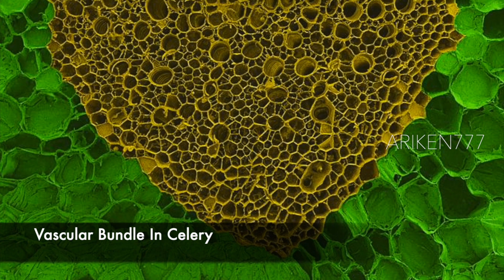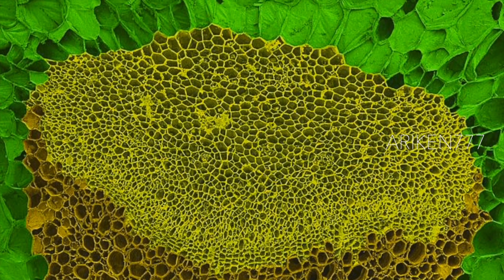Mind Blowing Electron Microscope Images